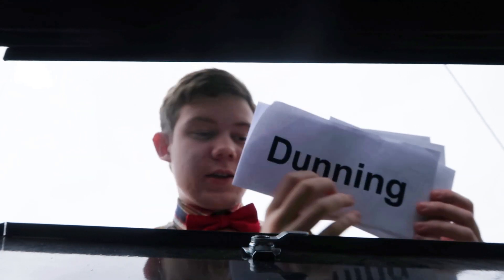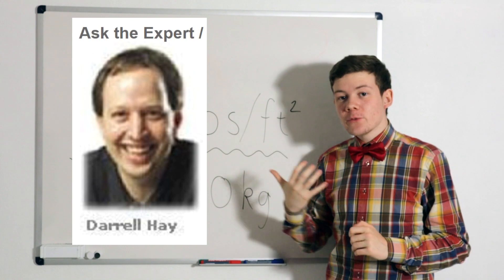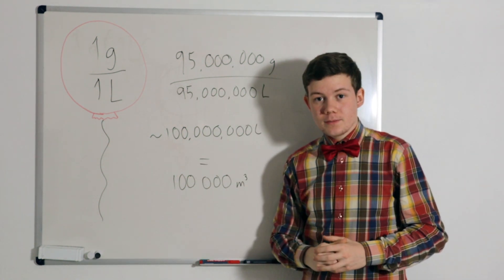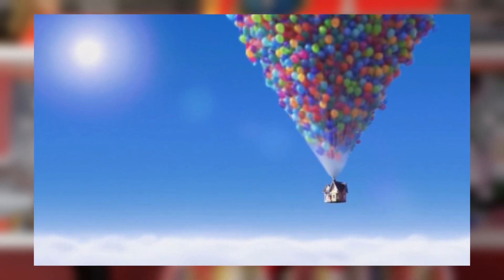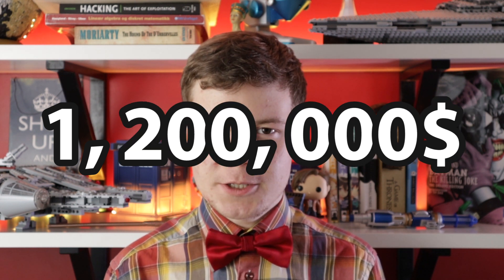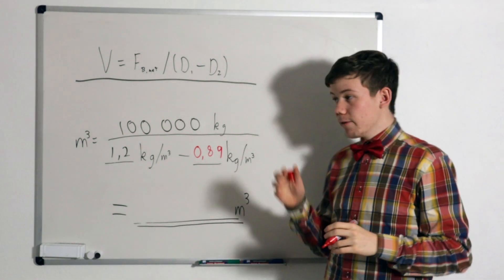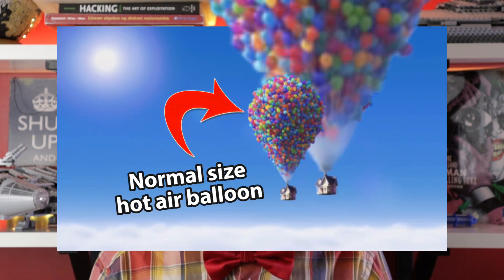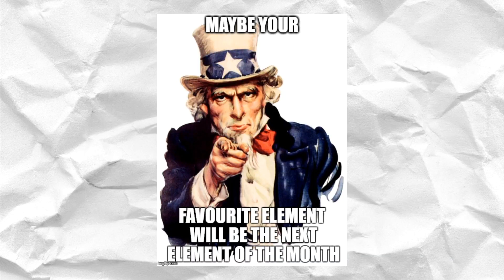Can You Lift A House With Balloons?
Simple question: can I lift my house with balloons?

The cheapest balloons I could find:

Eine Kleine Nachmusik - Serenade in G Major – Mozart – arranged by A Far Cry

“Torrent” Etude Op. 10 no. 4 in C sharp minor – Chopin – arranged by Paul Pitman

“Wrong Note” Etude Op. 25 no. 5 in E minor – Chopin – arranged by Edward Neeman

Waltz in A minor, B. 150 – Chopin – arranged by Aya Higuchi

“The Swan” – The Carnival of the Animals – Saint-Saëns - arranged by DWTKenInNy

Holberg Suite - Op. 40 – Grieg – arranged by A Far Cry

Waldstein Sonata - Op. 53, No. 21 in C major Mov. 1 – Beethoven – Arranged by Paul Pitman

Camera: Canon eos M50
Mics: Zoom H1n and Blue Snowball Microphone
Editing-software: Adobe Premier Elements 15 and Audacity

Wow, you actually read the description? You nerd